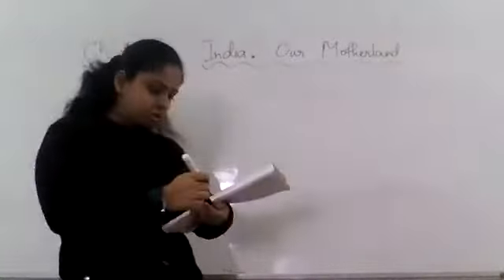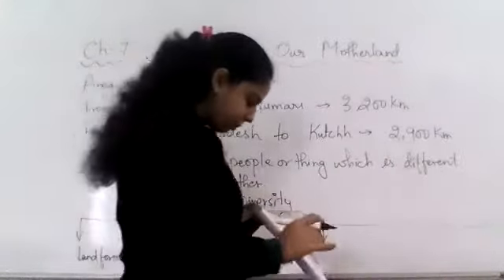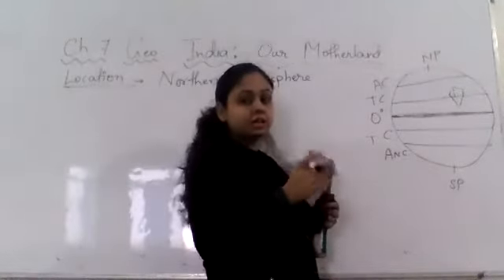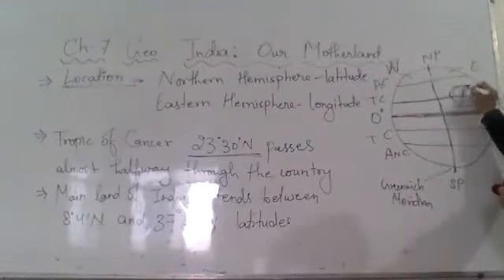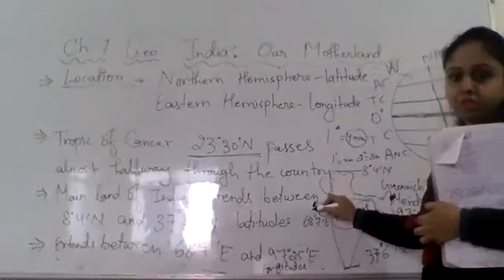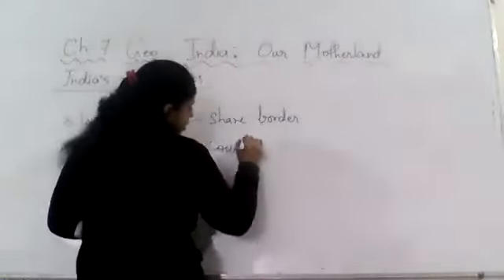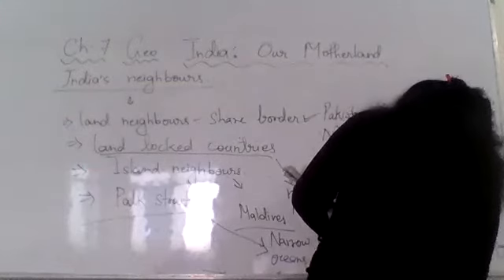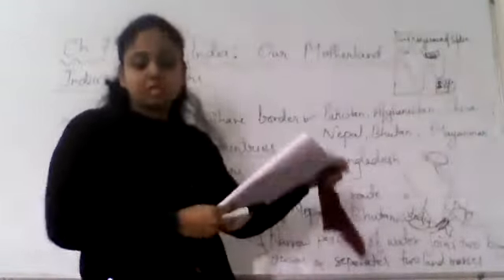Class 6 Ch 7 Part 2 Geo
India: Our motherland